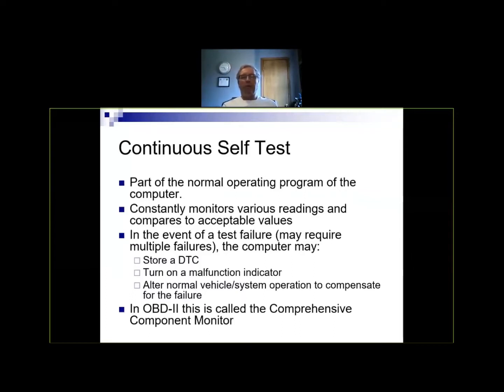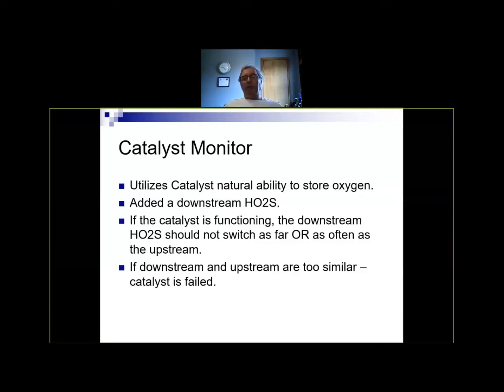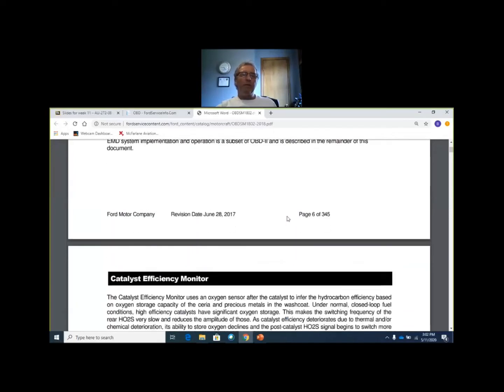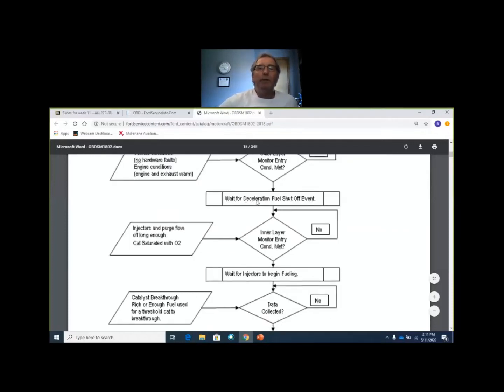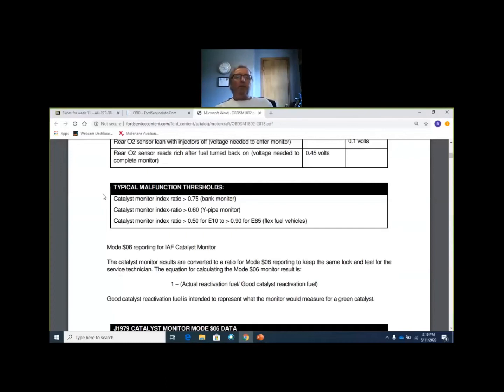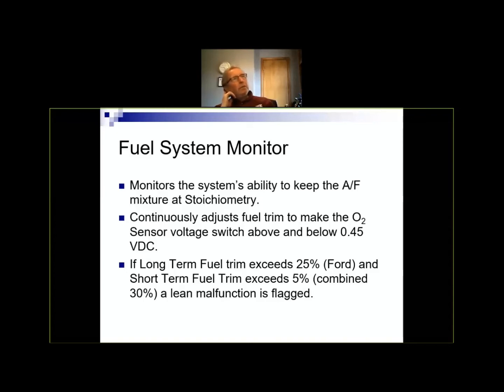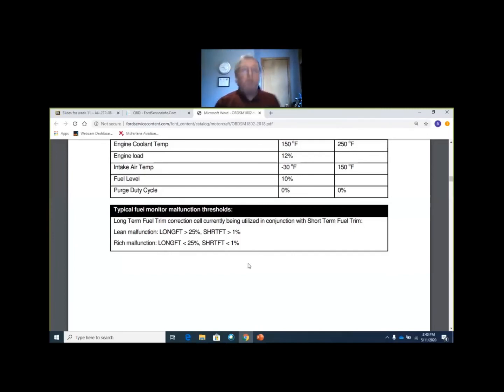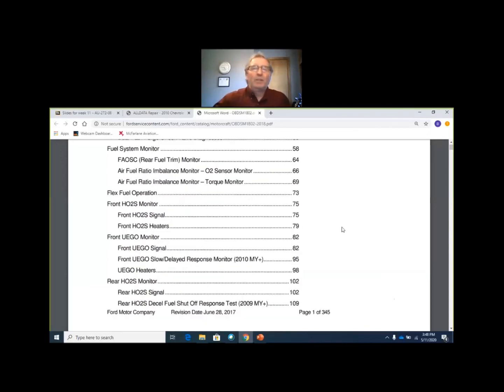More Monitors and Diagnosis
The catalyst monitor, fuel system monitor.